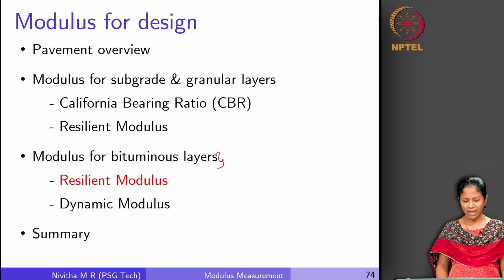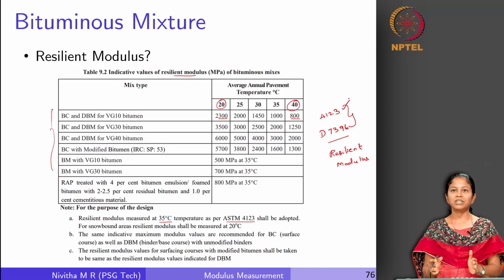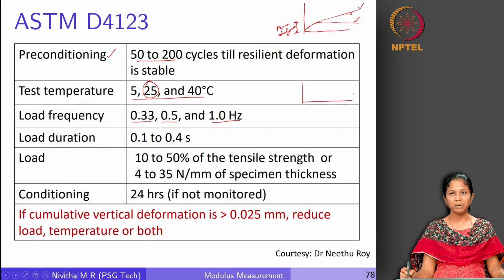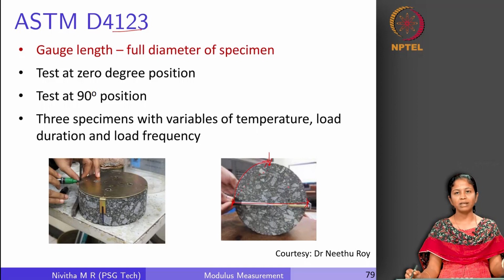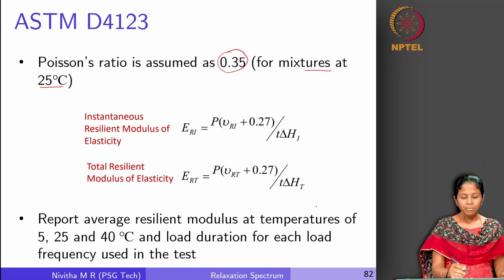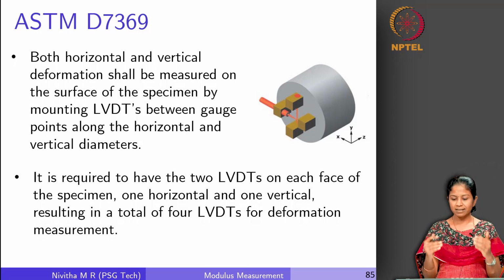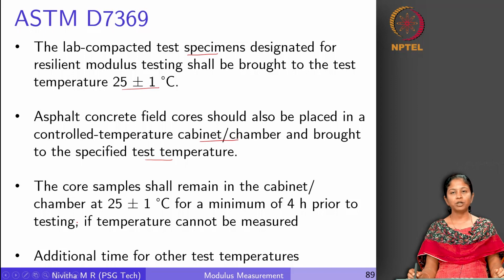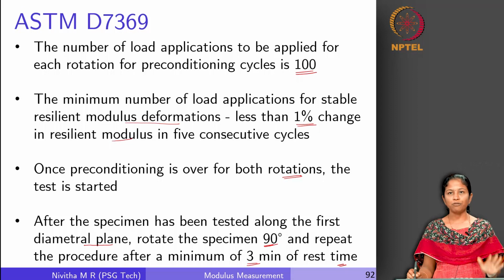Modulus for Design - Resilient modulus (Bituminous material)